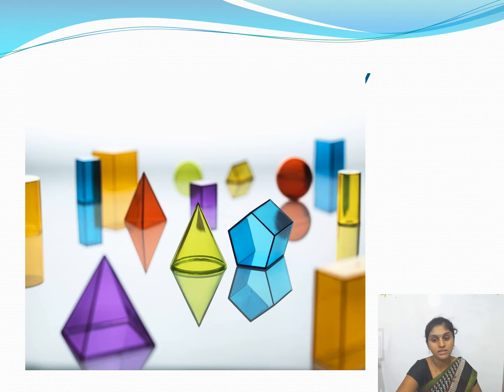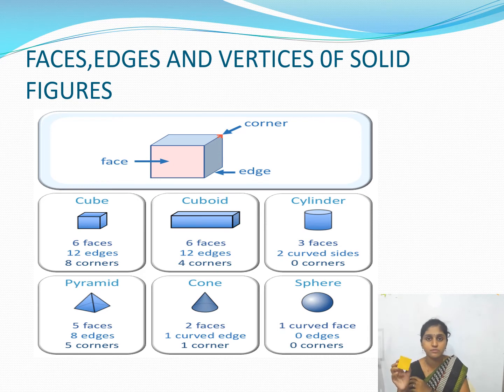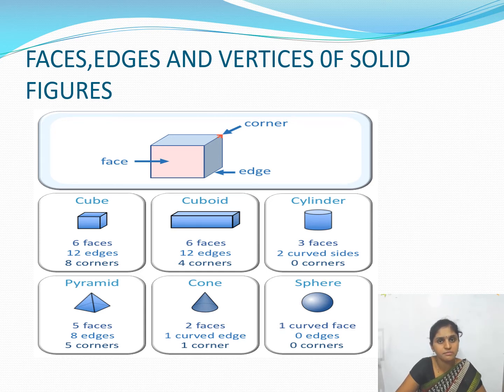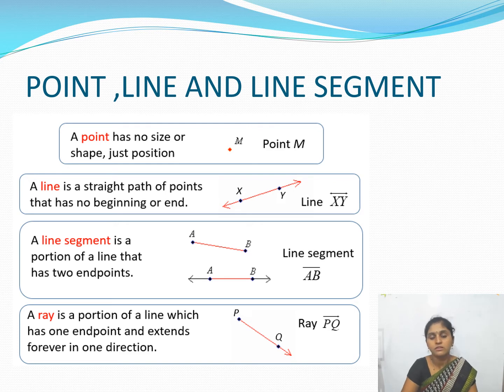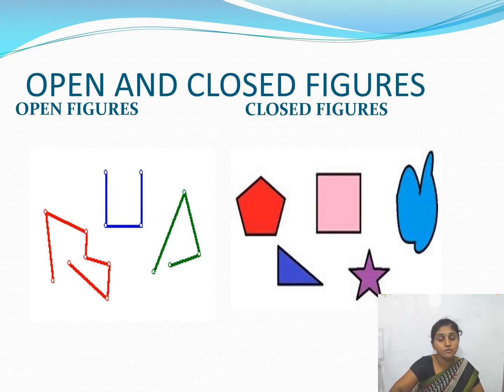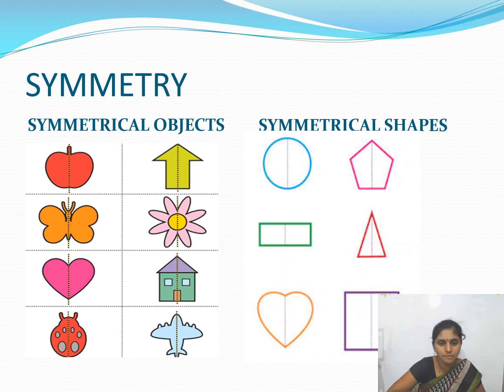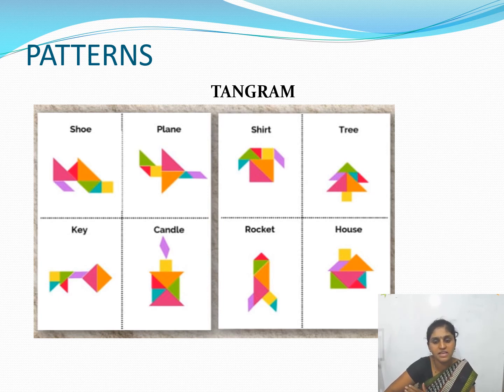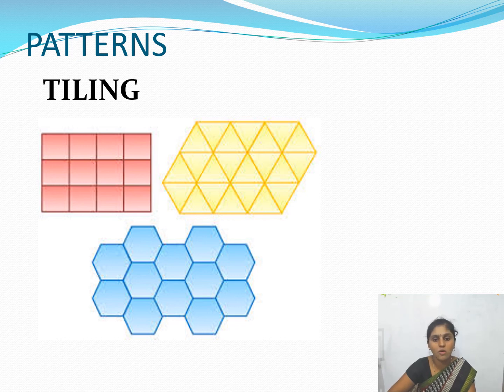APS-CLASS-III-MATH-CHAPTER-7-GEOMETRY-PART-6-MRS SEEMA K N